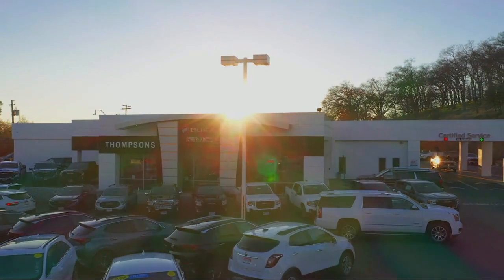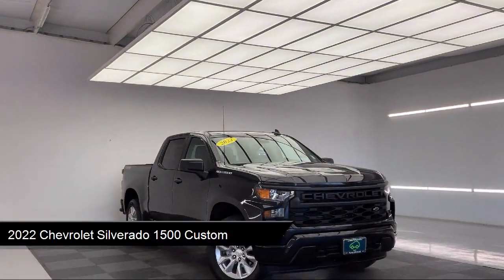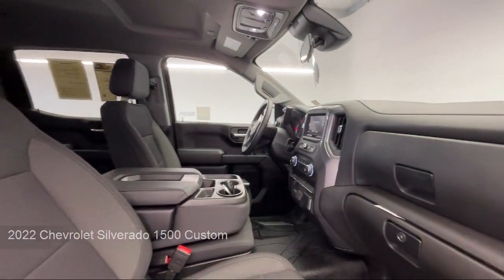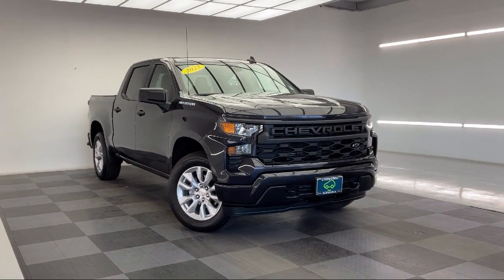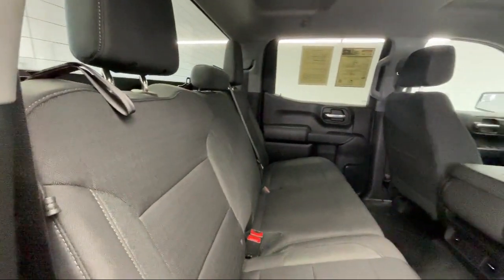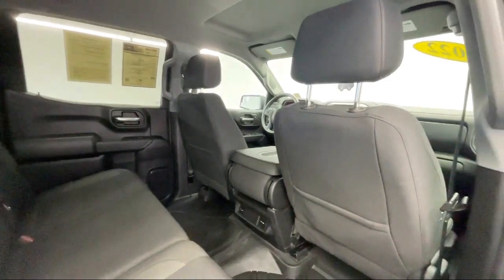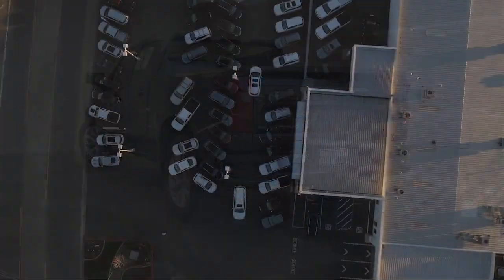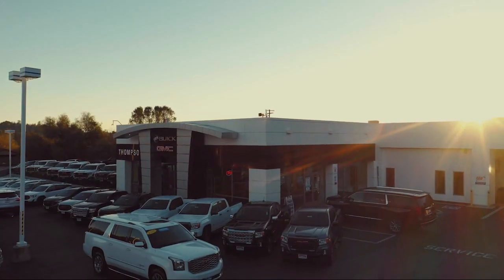2022 Chevrolet Silverado 1500 Custom Placerville Cameron park Shingle springs El dorado hills Ja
2022 Chevrolet Silverado 1500 Custom Stock Number: G23444A Vin:1GCPDBEK5NZ610570.